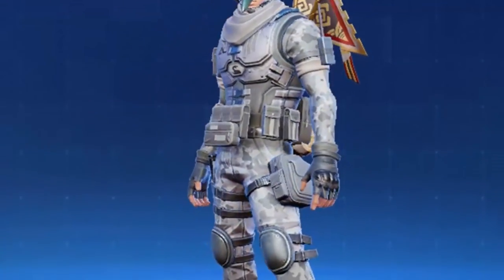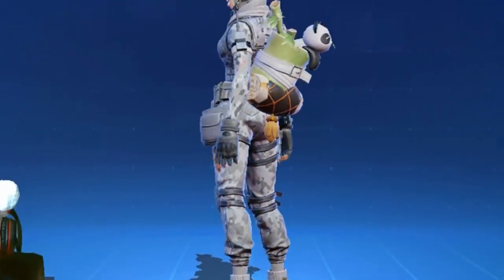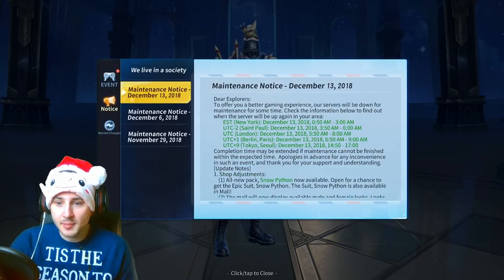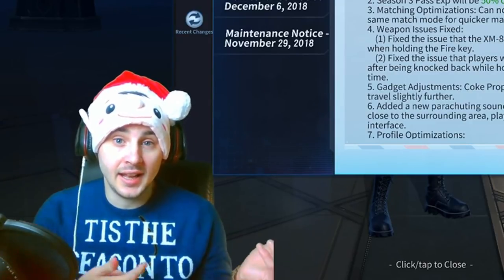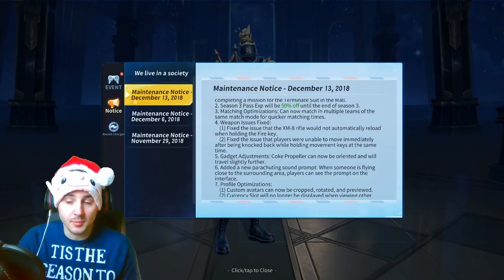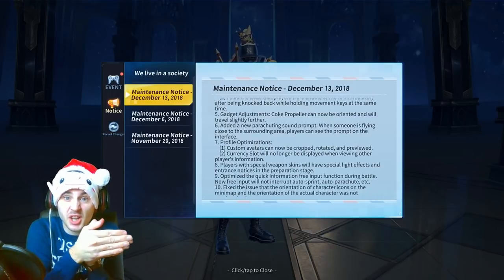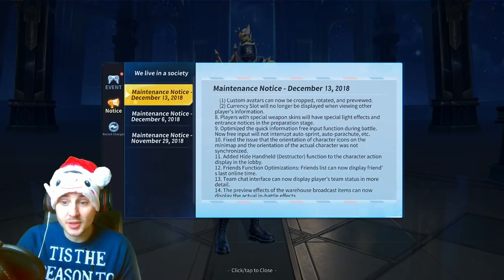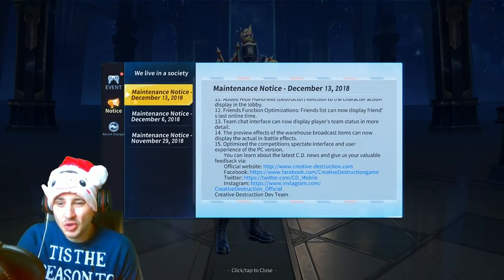*NEW* Weekly Update Overview | December 13th | Creative Destruction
In this video I go over the NEW DECEMBER 13TH UPDATE!

20 Game Win Streak Record Holder!

Welcome back to another top quality video on the game Creative Destruction!

Add me as a friend in game - SpitRoastSmith - US PC Server

Thanks!